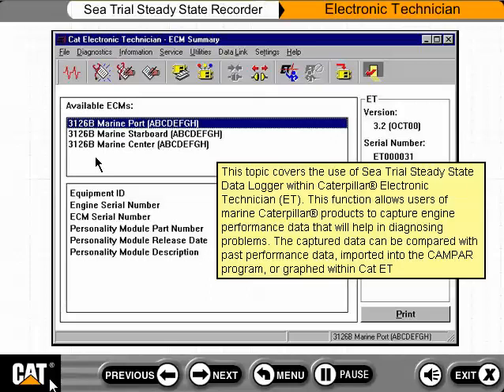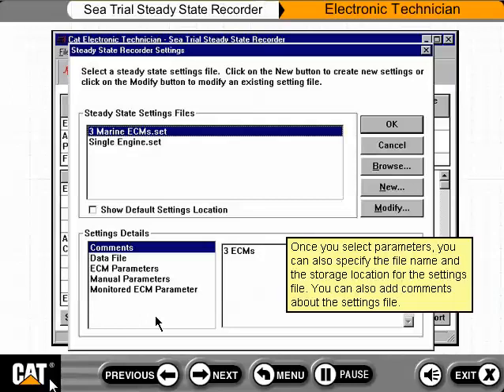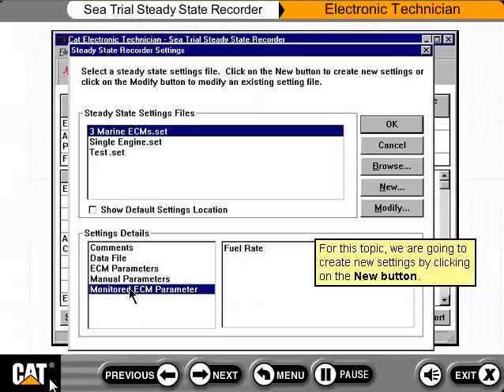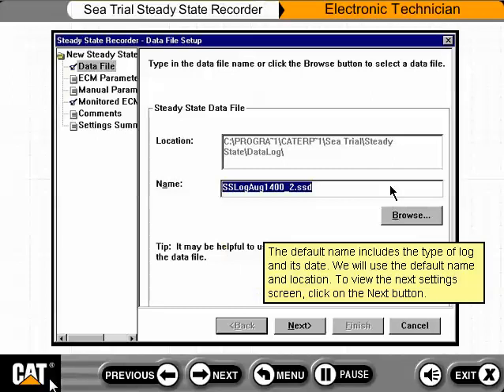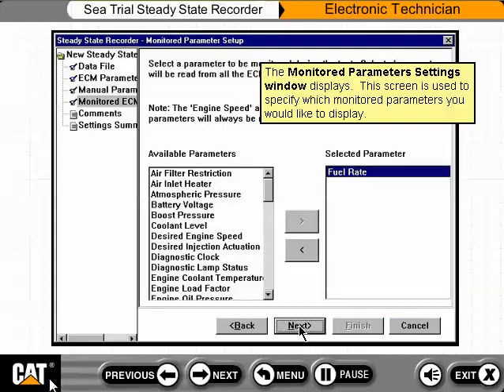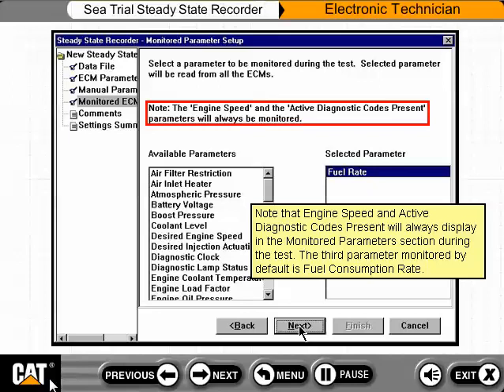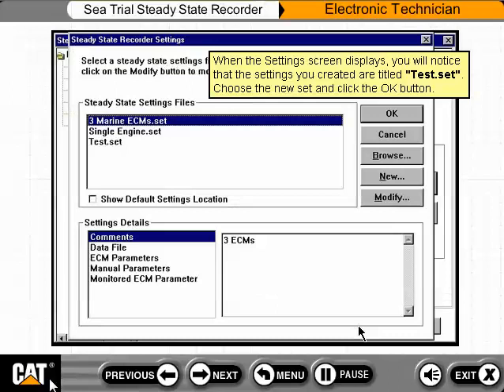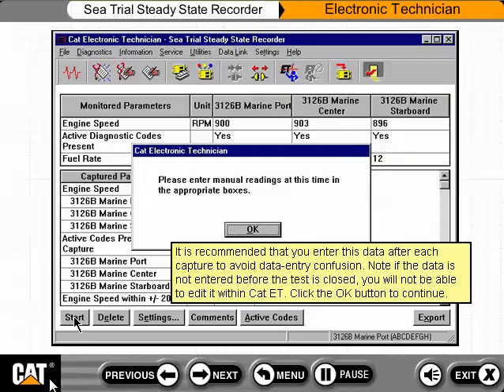ET LEARNING COURSE PART 5